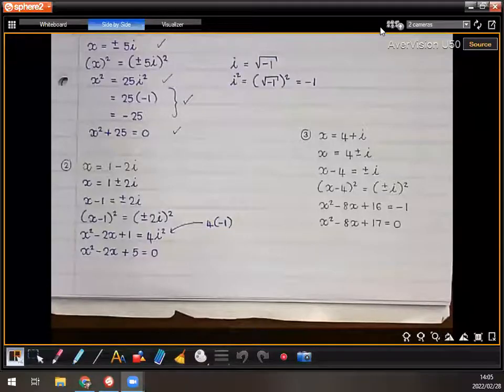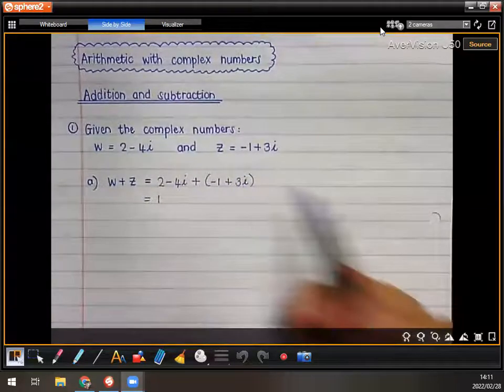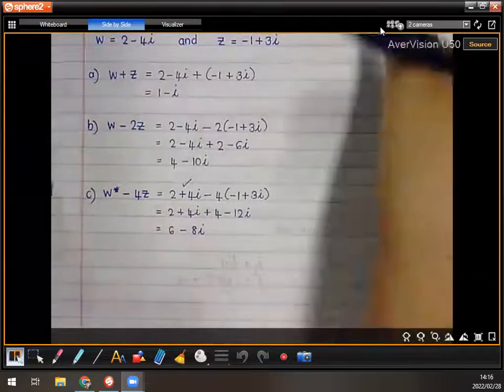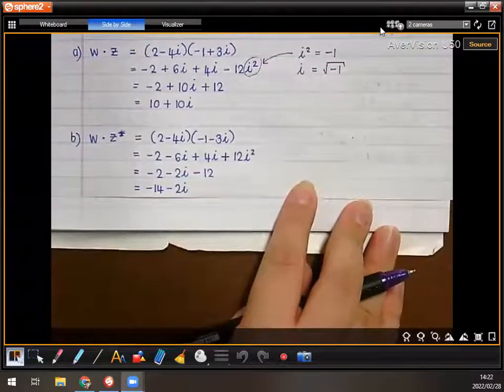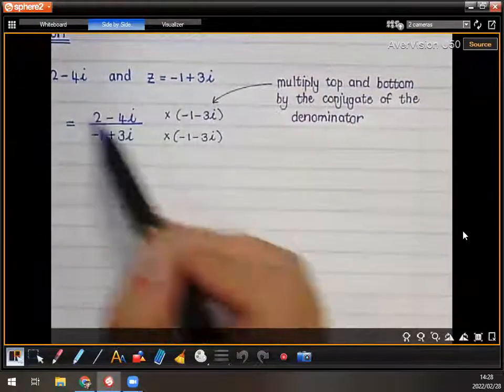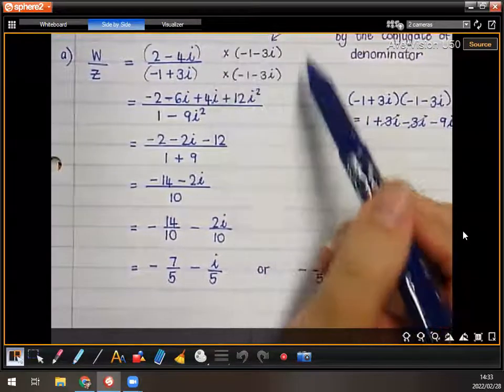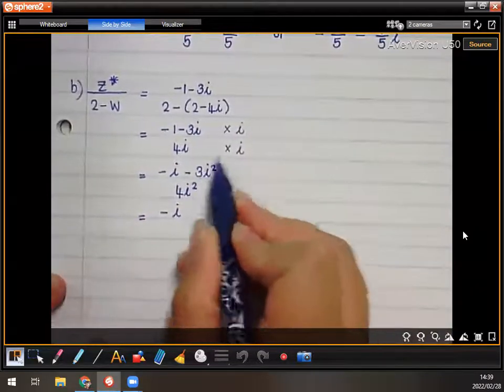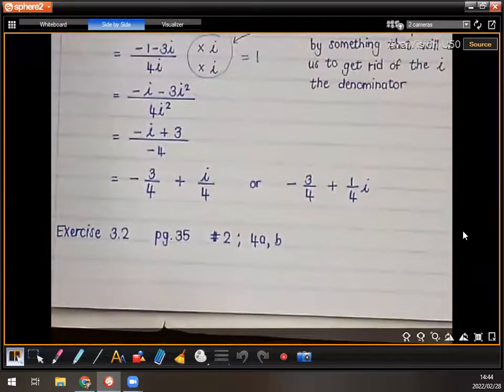Grade 10 AP: Complex number algebra